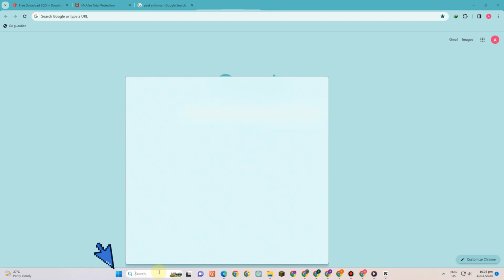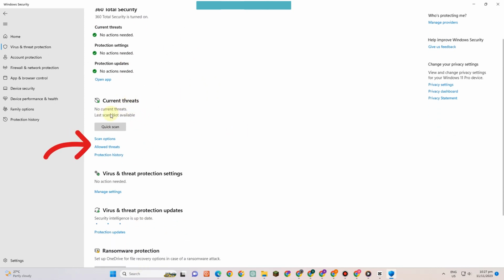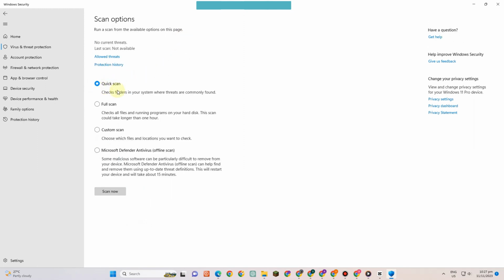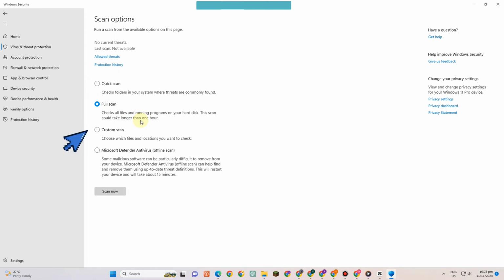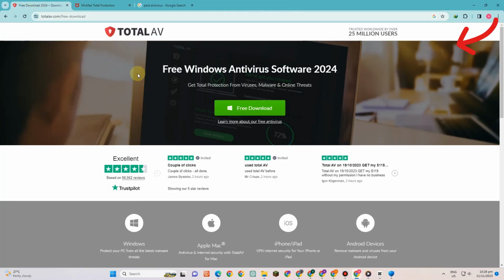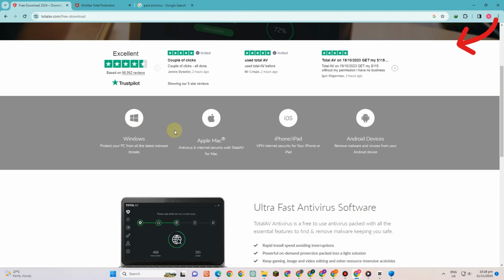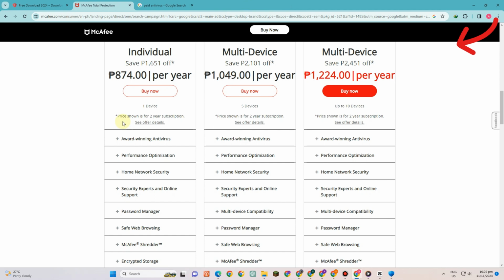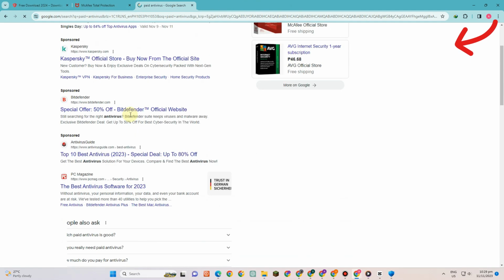How Do I Run A Full Scan Using Windows Defender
Concerned about the security of your Windows computer? Look no further. Running a full scan using Windows Defender is a crucial step in protecting your system from malware, viruses, and other threats. With our step-by-step guide, you'll learn how to easily run a full scan with Windows Defender and ensure the safety of your computer and personal data.

Why Run a Full Scan Using Windows Defender?
Running a full scan using Windows Defender is essential for maintaining the security of your computer. It allows you to detect and remove any potential threats, including viruses, malware, and spyware, ensuring the integrity of your system and protecting your sensitive information.

How to Run a Full Scan Using Windows Defender
To run a full scan using Windows Defender, follow these simple steps:

Open Windows Security: Click on the Start menu, search for "Windows Security," and open the Windows Security app.
Select Virus & Threat Protection: In the Windows Security app, click on "Virus & Threat Protection" in the left-hand menu.
Run a Full Scan: Under the "Current threats" section, click on "Scan options" and select "Full scan." Click on "Scan now" to start the full scan.
Wait for the Scan to Complete: Windows Defender will now scan your entire system for threats. The scan time will vary depending on the size of your storage and the number of files.
Review Scan Results: Once the scan is complete, Windows Defender will display the scan results. Take appropriate action based on the detected threats.
Following these steps will allow you to run a full scan using Windows Defender and ensure the security of your computer.

Conclusion
Running a full scan using Windows Defender is a crucial step in maintaining the security of your Windows computer. With our easy-to-follow guide, you can quickly run a full scan and protect your system from potential threats.